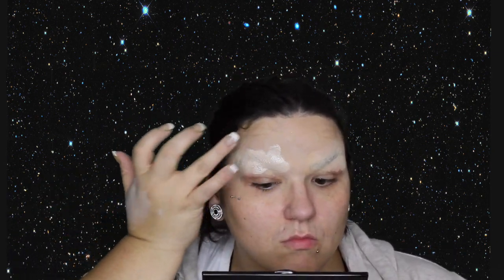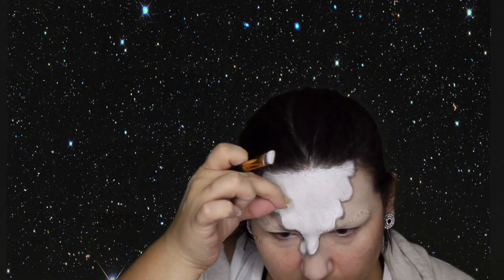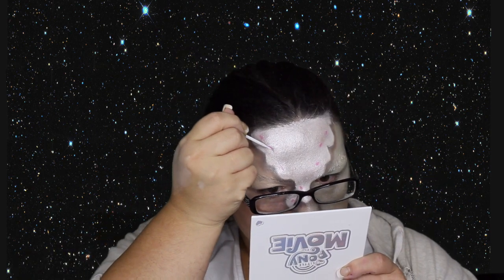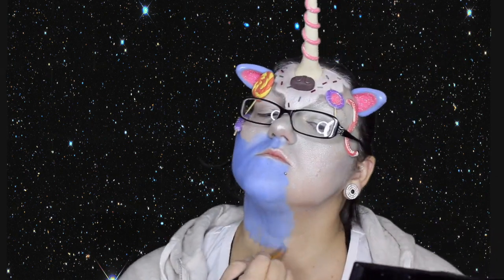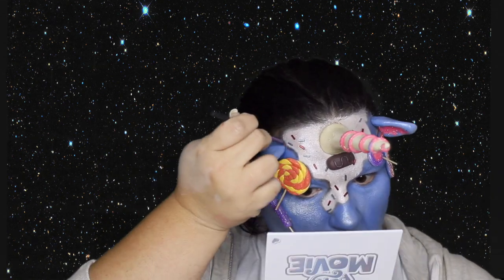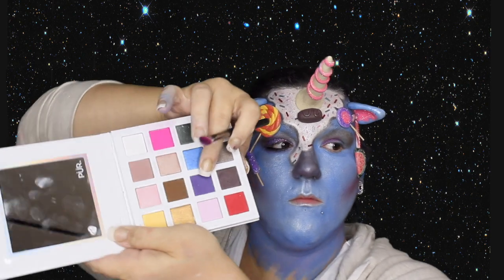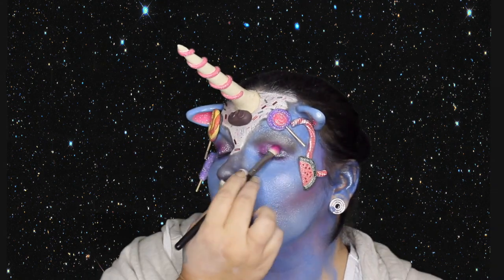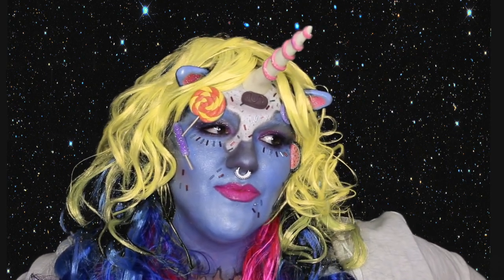Glam Candy Unicorn | Mystic Halloween Tutorial | Glam Unicorn Look | Tish Ginger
Welcome Back and Happy Halloween... This is more of a Glam Tutorial: A Candy Unicorn Halloween Tutorial to be exact.

This is a being from another planet made up of chocolate and sweets, she is very mythical and unique.

This look was inspired by 2 of my favorite SFX Makeup Artists:
Please Go Check Them Out!!

Prosthetics Supplies Used:
-Model Magic
-Acrylic Paint
-Paint Sealer by Krylon
(Prosthetics I created: Unicorn Horn, 2 Gummy Candies, 3 Lollipops, a mini chocolate bar.)

Makeup Supplies Used:
-Mehron's Paradise Makeup AQ Face & Body Water Activated Paint Palette in Basic
-Tattoo Junkie Liquid Lipstick in Miss Popular
-Jeffree Star Skin Frosts in Ice Cold, Mint Condition & Lavander Snow
-Spirit Gum
-Liquid Latex
-Ardell Halloween Lashes in Dark Maiden
-NYX Glitter Glue Primer
-Eye Safe Glitter (Pink, Purple, Iridescent)
-Pink Lip Liner
-Pur Cosmetics My little pony palette
-Morphe 35OM
-NYX Jumbo Pencil in Black Bean
-Craft Beads for sprinkles

**Wig was purchased @ Walmart for $8.00**

***Interested in signing up for boxycharm, why wait click the link to sign up

**Sign up to Morphe Me Brush Club & Receive A Free Brush Of Your Choice:

**Sign up for Kiss Me Liquid Lipstick Club & Receive a Free Liquid Lipstick Of Your Choice:

**VIDEO RECORDING & EDITING**
-SONY A5100 or CANON T5
-MAC BOOK PRO 2015 EDITION

**S N A P C H A T: TISH GINGER

**INTERESTED IN WEIGHT LOSS JOURNEY**